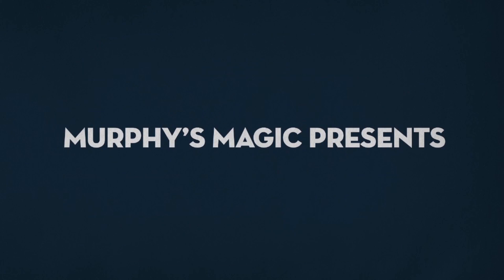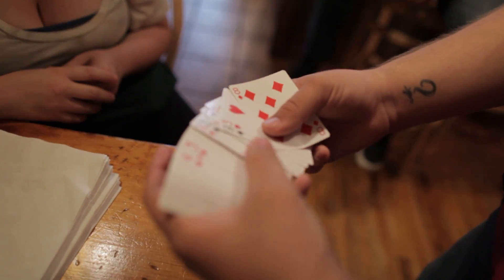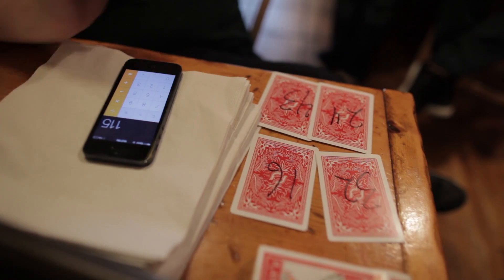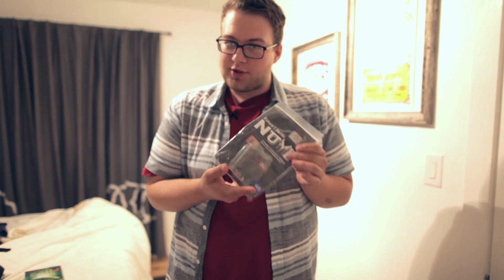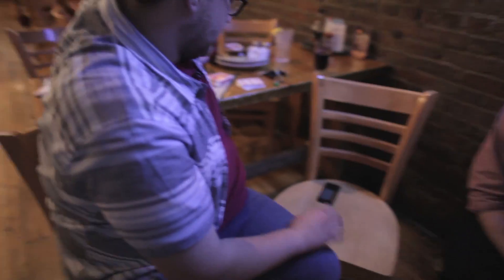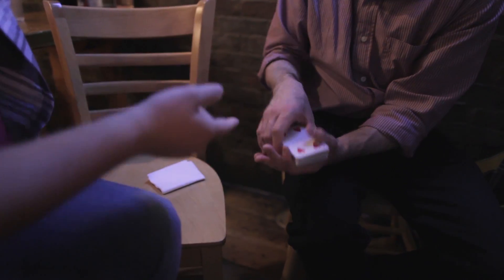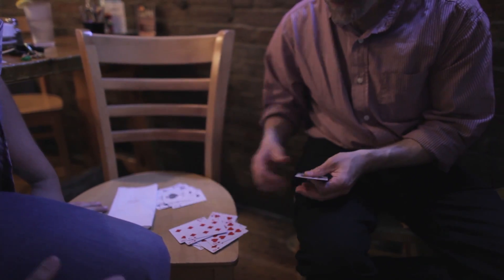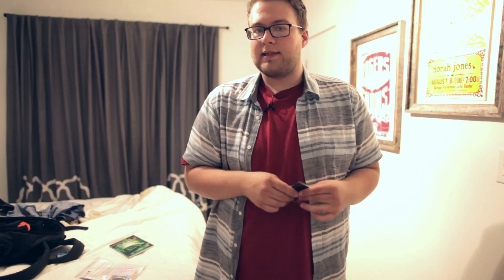Unwrapped 031 -- Once Upon a Time & NUMB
UNWRAPPED 031 -- Weekly Product Review with Kyle Marlett

We're taking new magic to the street to see if it  has what it takes to get the reactions you're looking for. Watch for details on winning both of these products!

Once Upon a Time by Wayne Dobson and MagicTao

Richard T. Smith's NUMB by Card-Shark